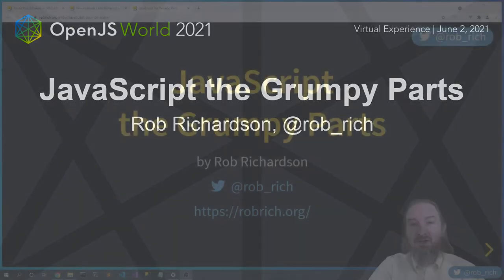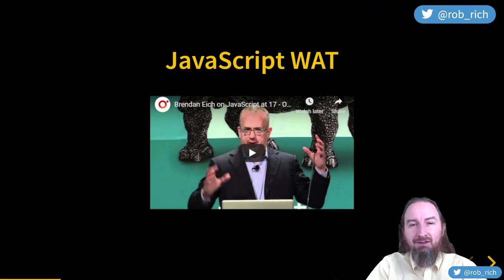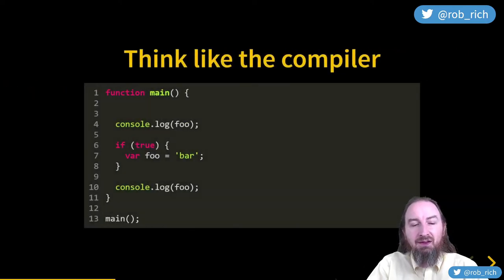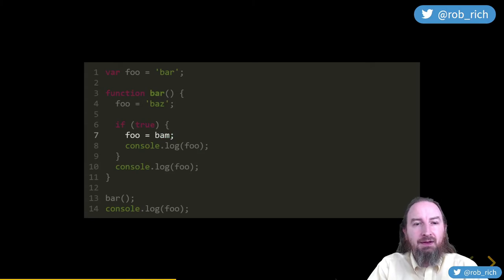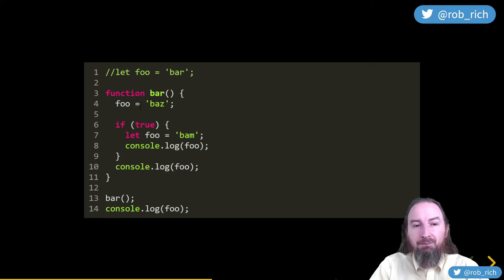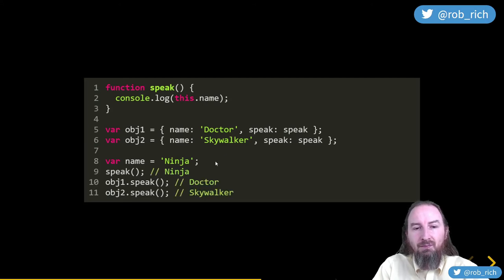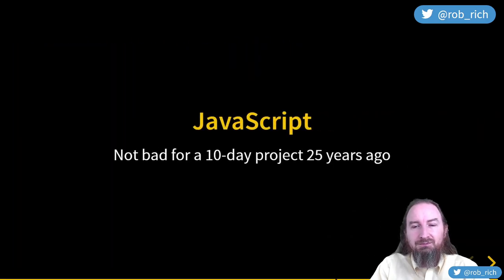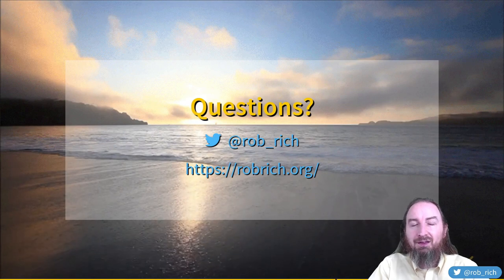JavaScript the Grumpy Parts - Rob Richardson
We love JavaScript, but we must admit: it's weird. Why does `this` behave as it does? How does variable scope work? Why do we have such comical behavior when comparing mixed types? Let's pull back the covers of these scenarios, and learn how it truly works. You may find a new reason to fall in love with JavaScript.